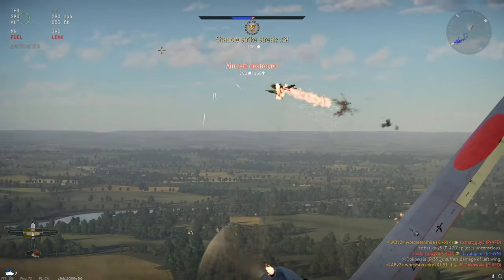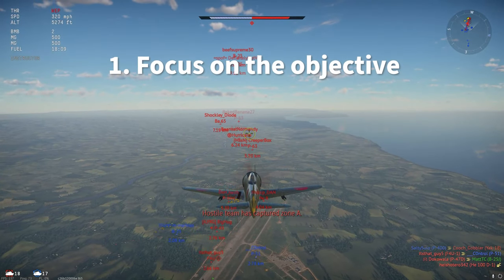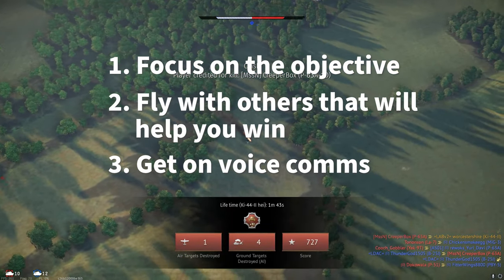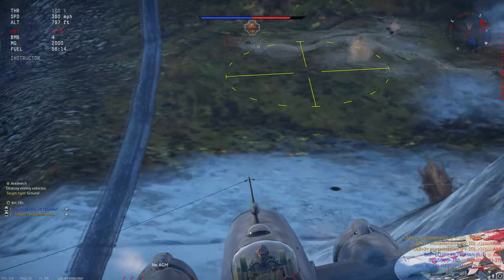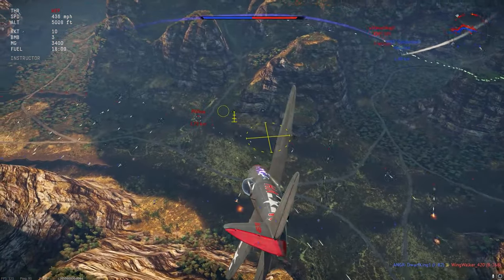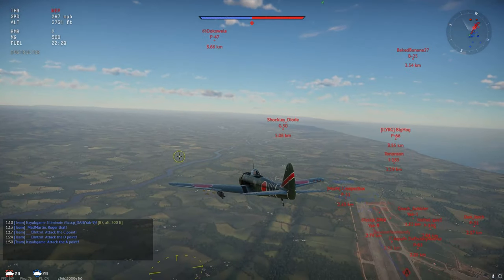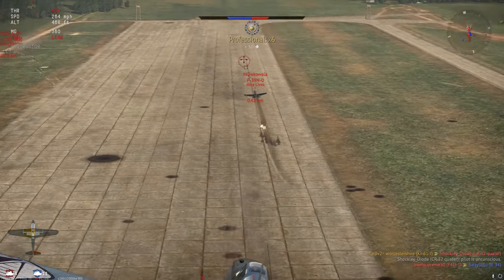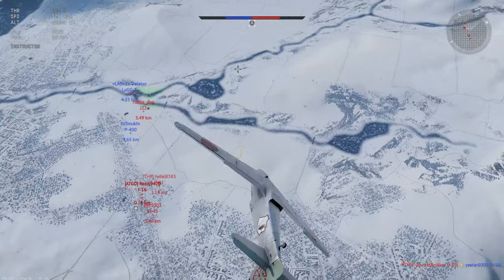How to win in Air Arcade and why you should care - War Thunder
Winning Air Arcade matches in War Thunder gets you more research points and more silver lions. Here are my tips for how to win more air arcade matches.

Need help getting better in War Thunder? Join my subscriber squadron =S4UCY=

00:00 Intro
00:19 Why Try to Win
00:48 General Tips on How To Win
02:38 How to Win Ground Strike
04:18 How to Win Front Line
05:42 How to Win Airfield Domination
07:15 How to Win Air Domination
08:38 Conclusion